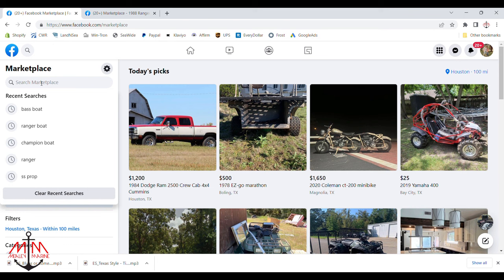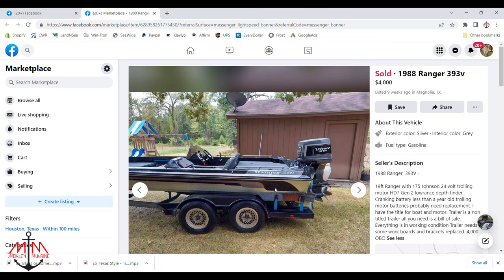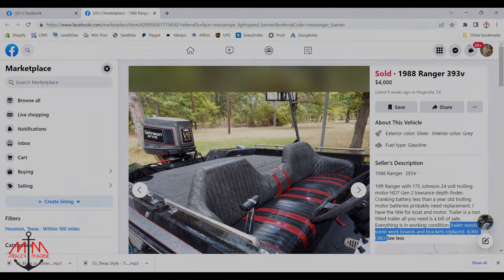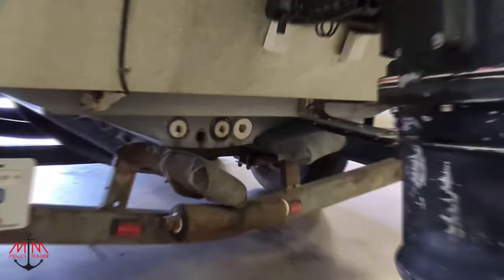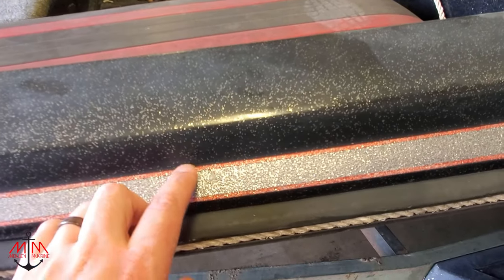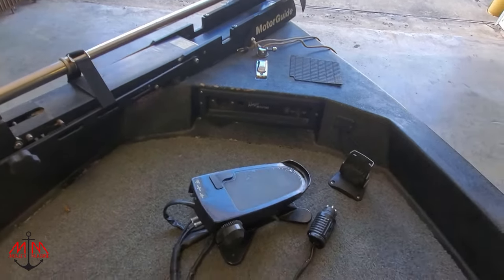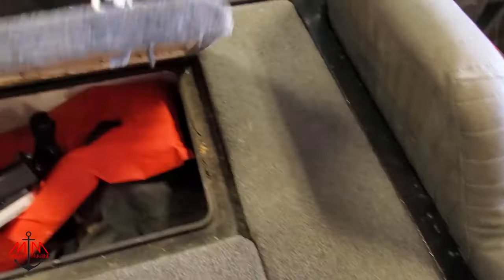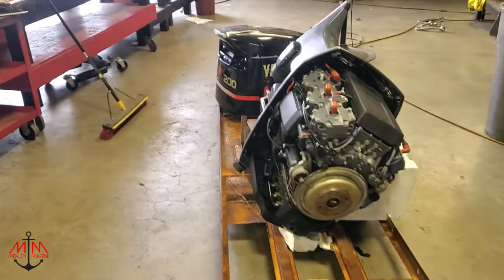BASS BOAT RESTORATION PROJECT | 1988 Ranger 393v | Part 1: Walk Thru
We are super excited to get started on our new bass boat restoration project! This not so beautiful 1988 Ranger 393v bass boat will literally be transformed over the coming months!

In this weeks episode, we start by showing you the beginning of this bass boat restoration to give y'all a reference point as to where we started so when we are finished, you can truly see how far this Ranger bass boat project has come!

We want to give a HUGE thank you for the sponsors on this project!! Please check them out!

🛒 Shop our Amazon store for parts used in this video series

Video Chapters
00:00 Intro
00:30 Searching for a Boat
01:24 Finding THE One
03:19 1988 Ranger 393v Reveal
03:44 Trailer Walk Thru
05:04 Outside Walk Thru
06:17 The Motor
07:11 Inside Walk Thru
09:44 Outro